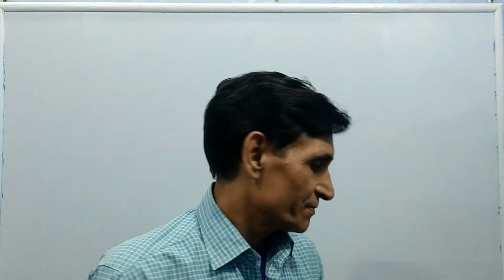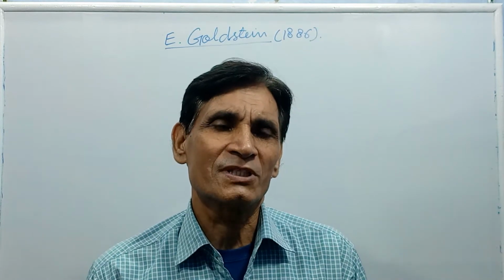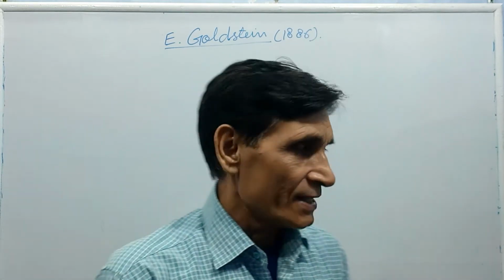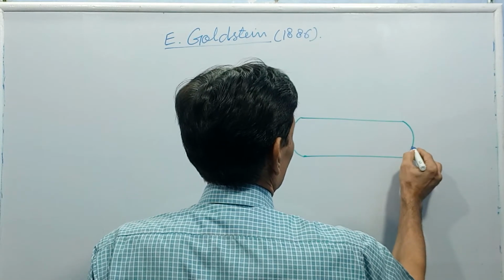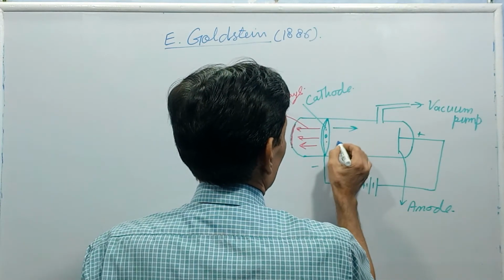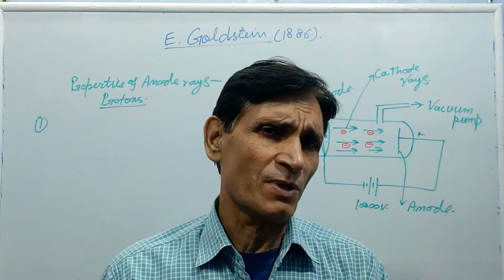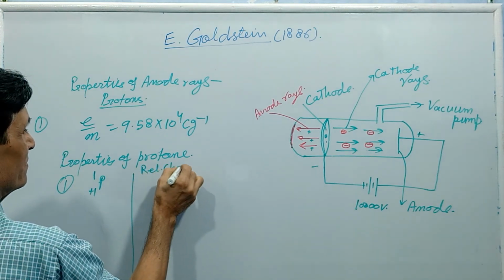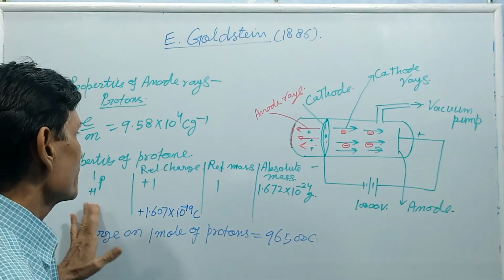Anode Rays | Discovery of Protons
Anode Rays-- Stream of positively charged particles in the discharge tube are called anode rays.